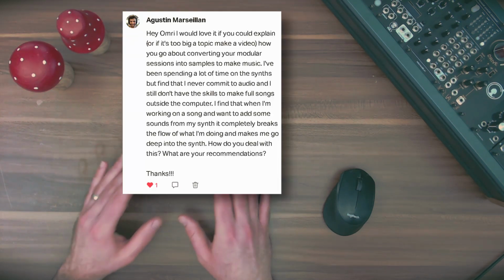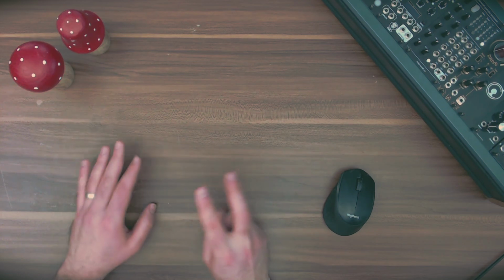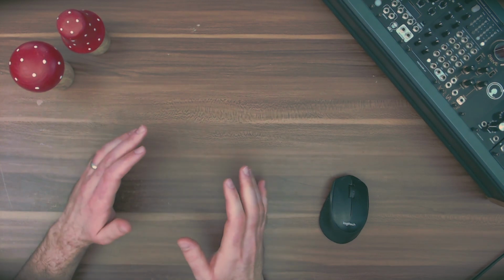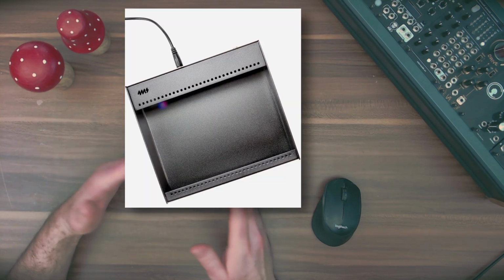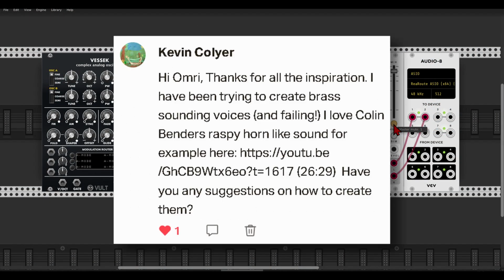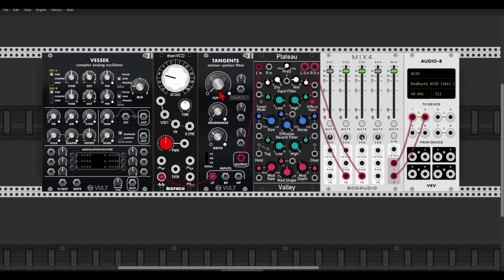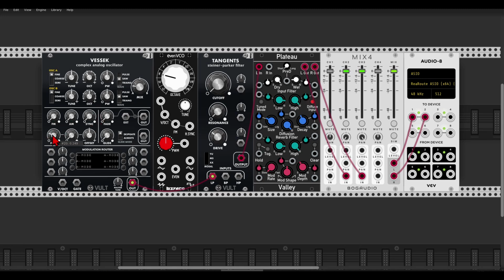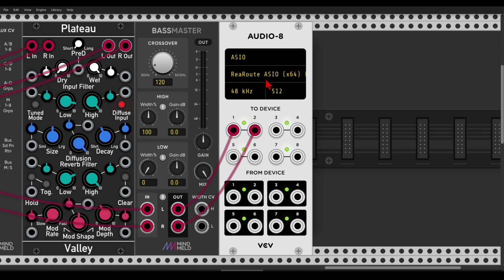Patreon Q&A - Starting a small hybrid system, creating brass sounds, and more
Here are a couple of examples you can try and see if it works for you

00:00 - Song writing vs sound design
04:19 - How did I start with modular music
07:20 - Voltage Block
08:07 - How to start a small hybrid setup
16:40 - Creating brass like sounds
20:32 - Sample rate
22:44 - Discord Challenge
23:27 - Broken Sines
24:32 - Eldritch Madcap
28:50 - Zen Wires
30:48 - sowari modular
32:01 - Frank Egan

*** HERE IS WHAT I USE (affiliate links) ***

  8 Logical Processor(s), 32Gb RAM, NVIDIA GeForce GTX 1070
- Behringer Neutron
- Arturia DrumBrute
- Izotope Neutron 3, Ozone 8, RX-8